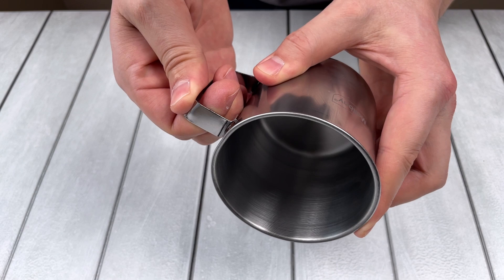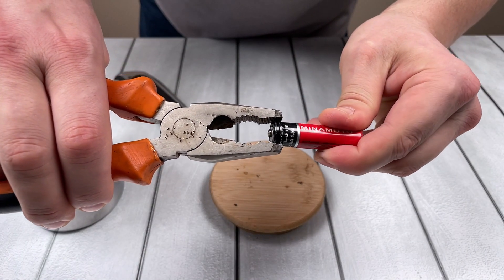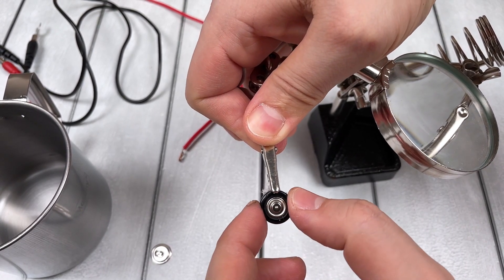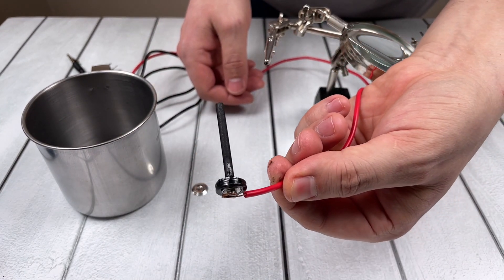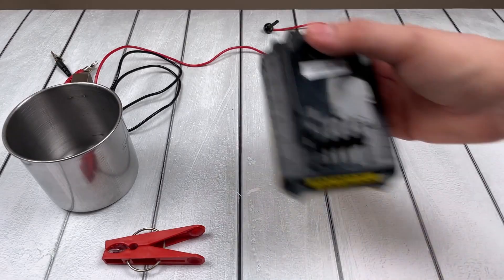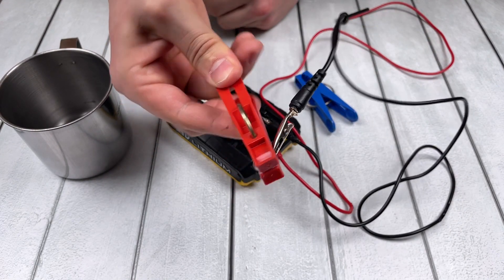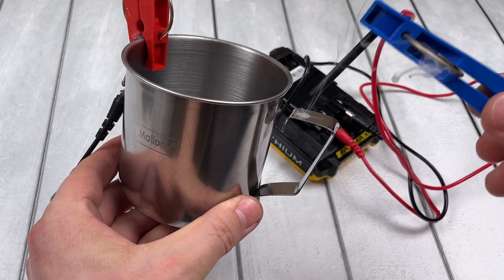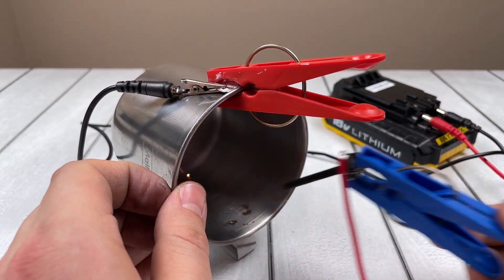Even a PROFESSOR is trained in THIS! Fix any metal and even stainless steel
Even a PROFESSOR is trained in THIS! Fix any metal and even stainless steel , my life hack offers a way to quickly and efficiently repair a metal part, using the example of a broken iron mug. To do this, you will need a rod from the inside of a AA battery, as well as the lower iron part from the same battery.

First you fix the rod and solder the copper wire to it. If you don't know how to solder, you can just glue the wire. You will then need two clothespins to hold the rod and properly secure the iron part to the mug.

Next, you take the battery and connect the wires: the negative wire is attached to the red clothespin, and the positive wire will be used for welding and soldering the metal.

Now you clamp the broken handle of the mug and carefully fuse the iron part using the rod, making precise movements.

This works because when current passes through the mug, the effect of soldering metal occurs, including stainless steel.

However, I would like to draw your attention to the fact that conducting such experiments with electricity and metal soldering can be dangerous and requires certain expertise and precautions. It is recommended to contact specialists or use proven and safe repair methods.